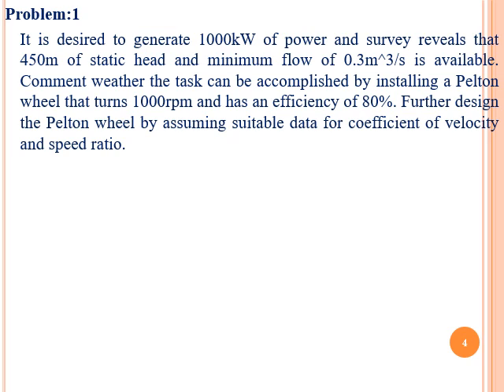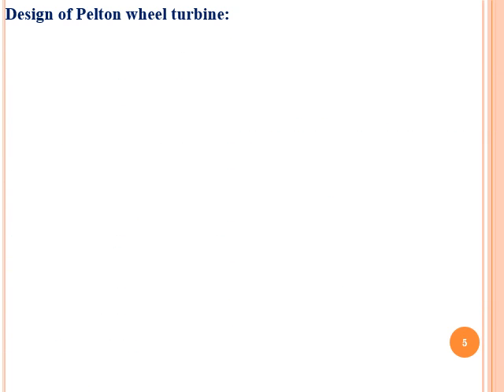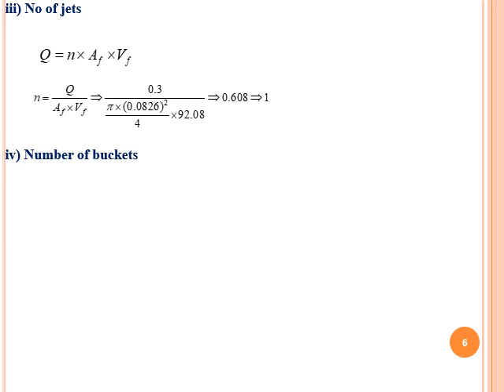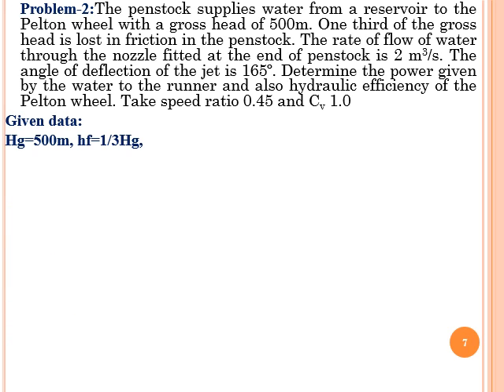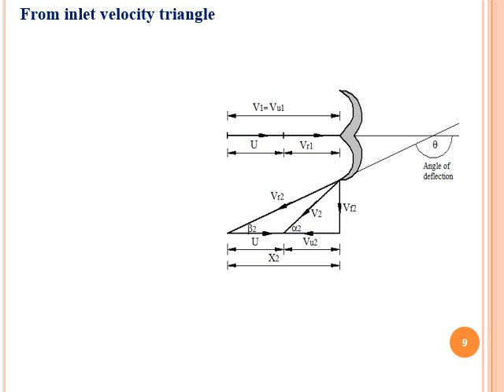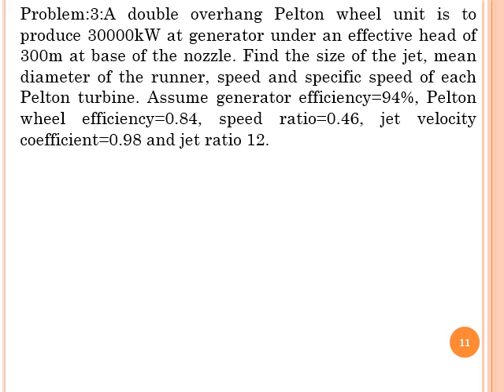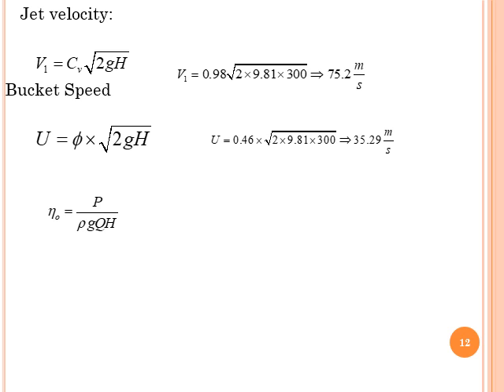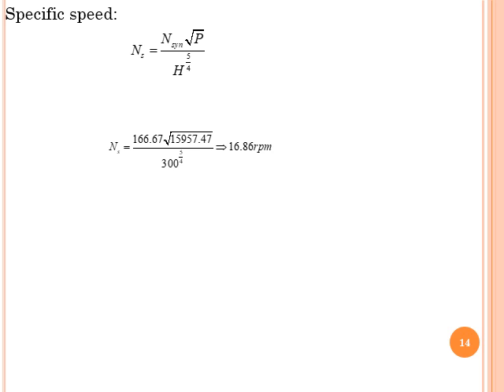VTU TM 18ME54 M4 L5 Numerical on Pelton whel turbine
1)Title of the Video :VTU_TM_18ME54_M4_Lecture5
2)Description of the Video :

This video will explain about numerical on Pelton wheel turbine.